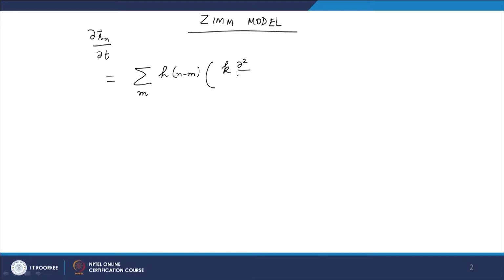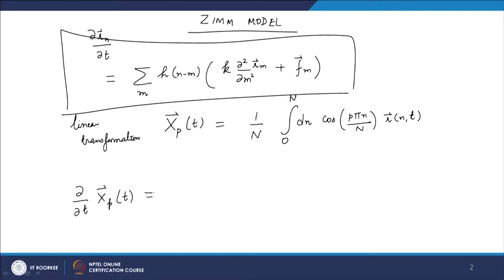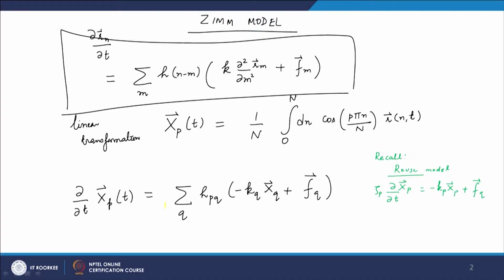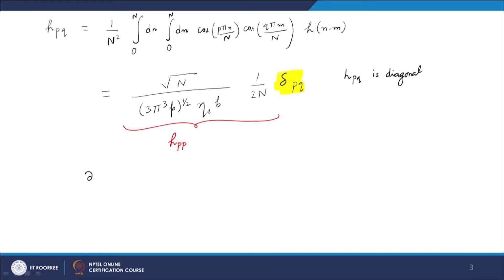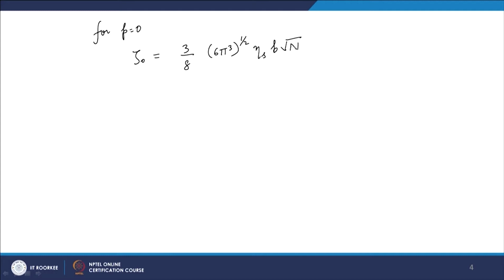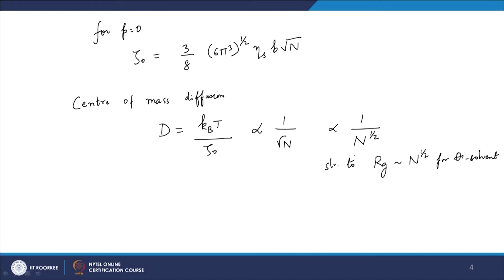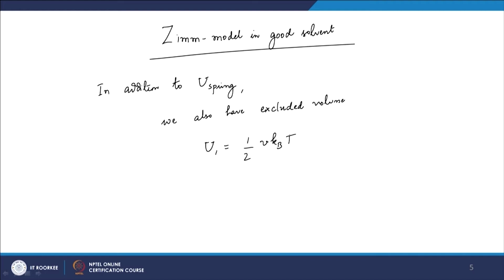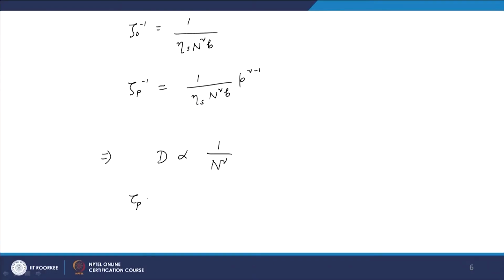Lecture 47-Zimm Model-II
Zimm Model-II